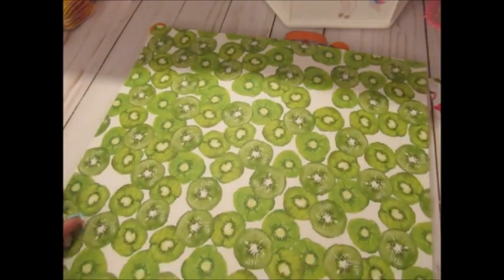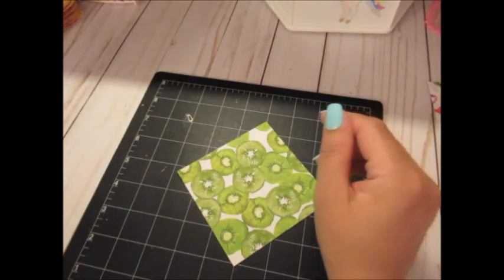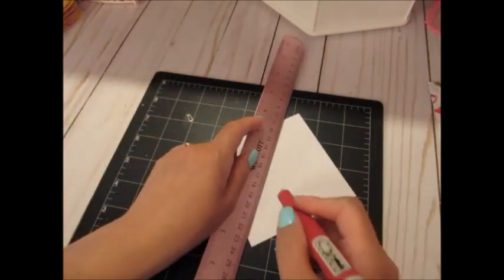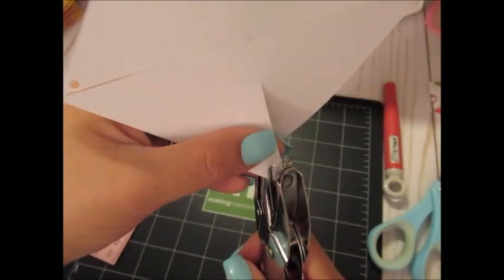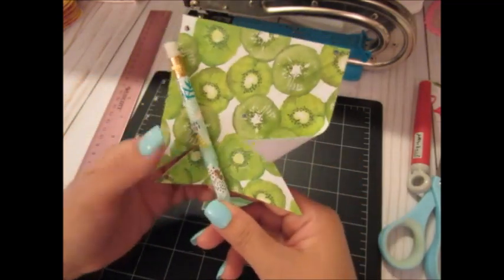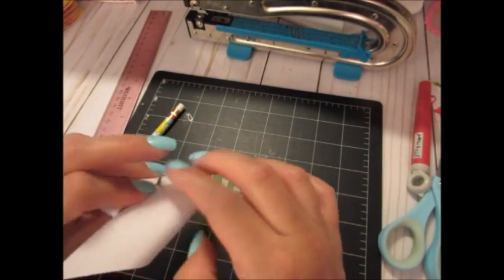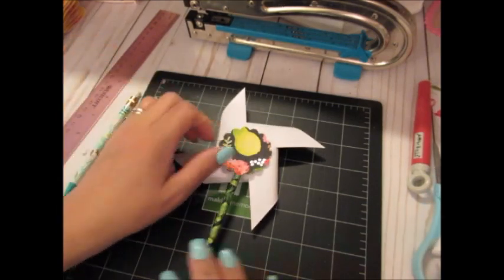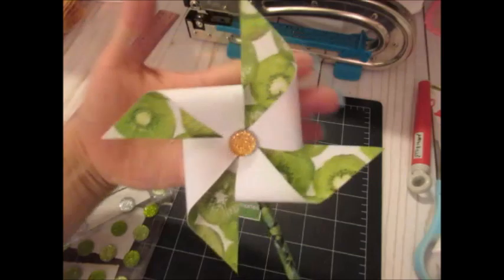Pinwheel Tutorial: No dies or machines needed